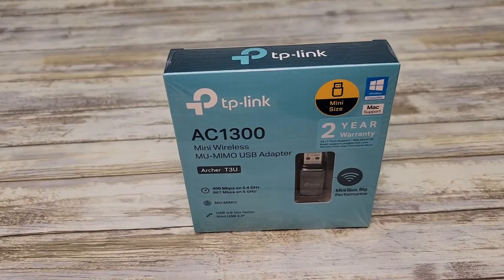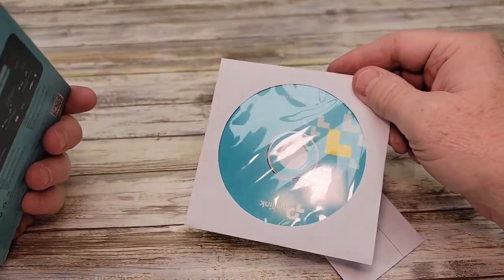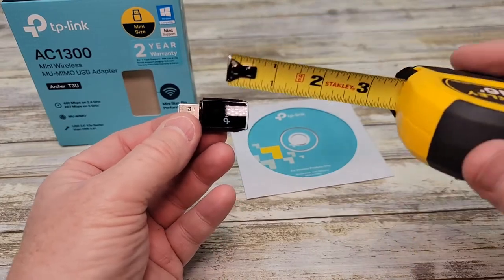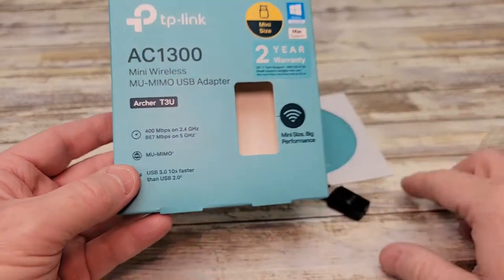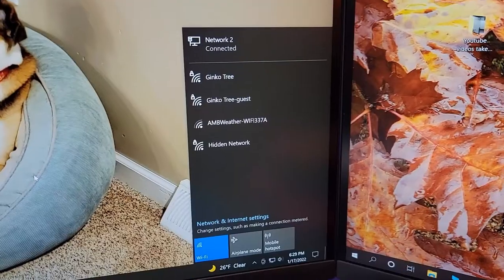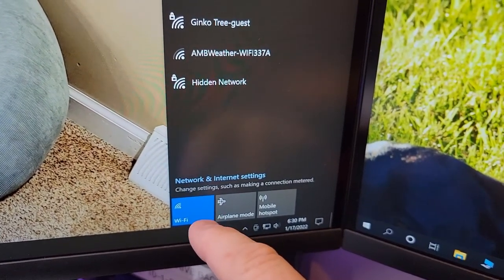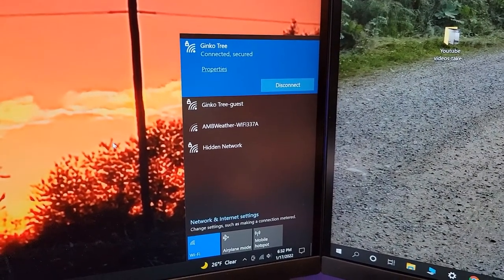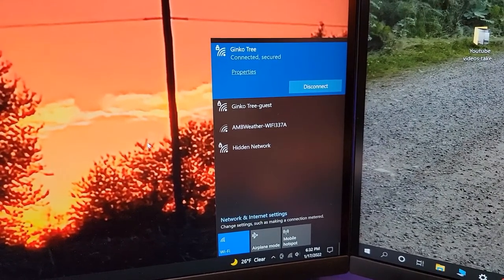HOW TO SETUP & Install WiFi to Desktop or Laptop Computer TP LINK AC1300 USB ADAPTER UNBOXING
Review and how to install TP-Link AC1300 USB WiFi Adapter(Archer T3U)- 2.4G/5G Dual Band Wireless Network Adapter for PC Desktop, MU-MIMO WiFi Dongle, USB 3.0, Supports Windows 11, 10, (paid link)